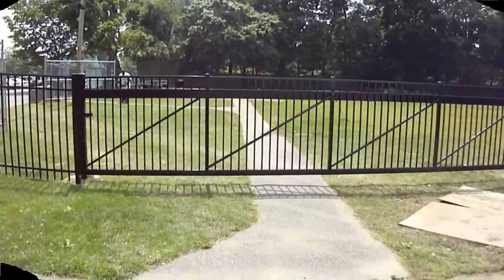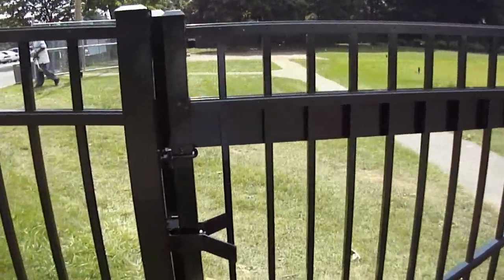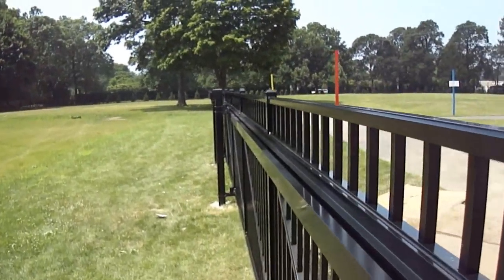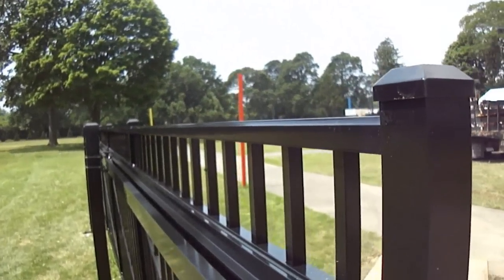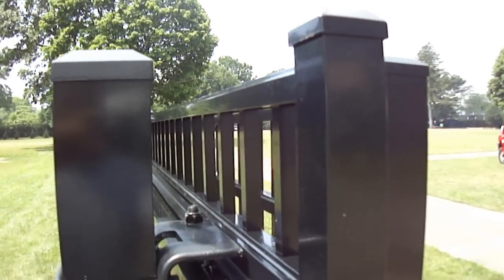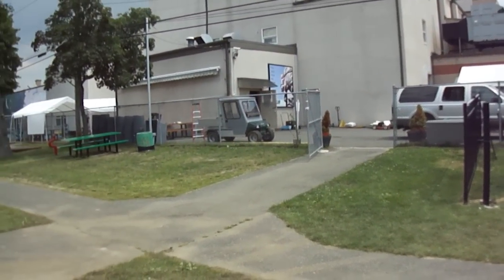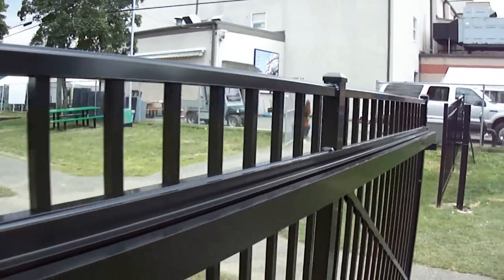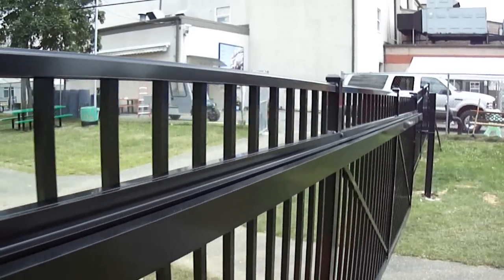25' Ft. Wide Cantilever Gate | Sunrise Custom Fence East Inc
This is a 25 ft. wide cantilever gate that we installed.